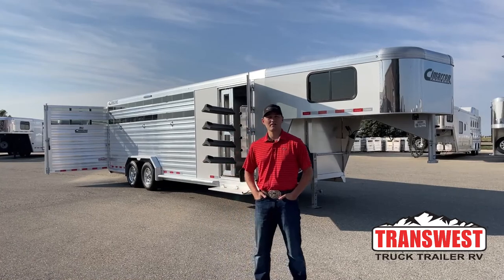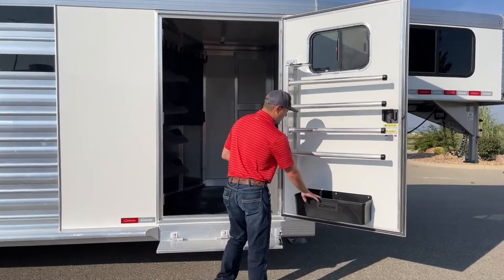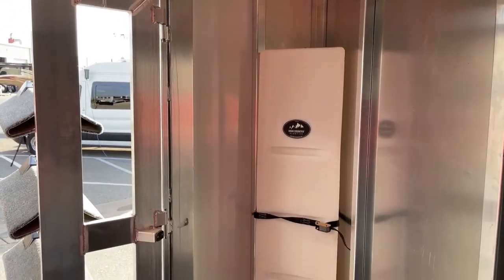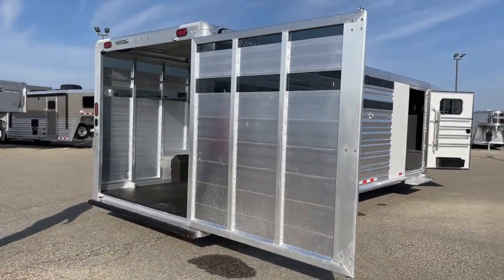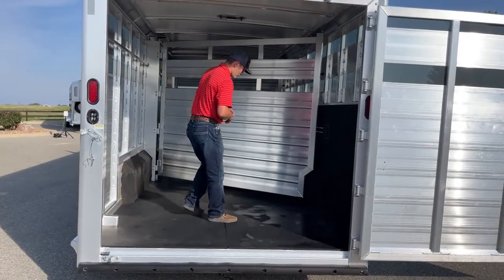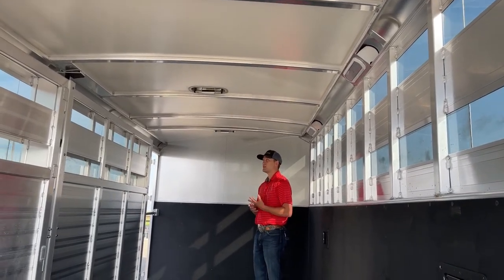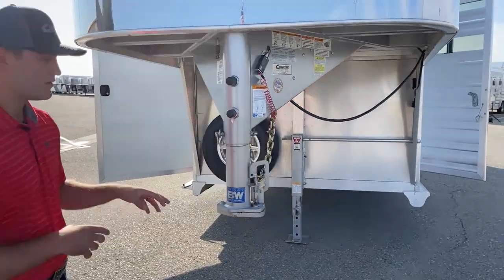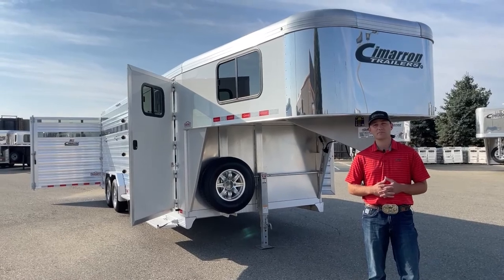Cimarron Lonestar Gooseneck Stock Combo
TannerJackson is showing a 2022 CimarronTrailers Lonestar Stock Combo - 5U221245 Live at Transwest Truck Trailer RV of Frederick